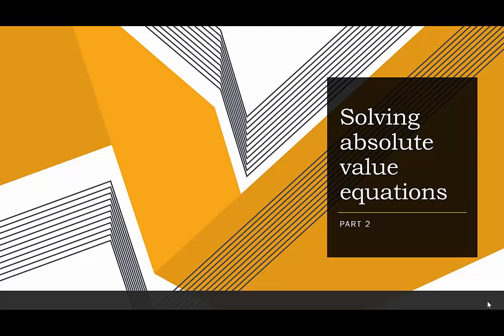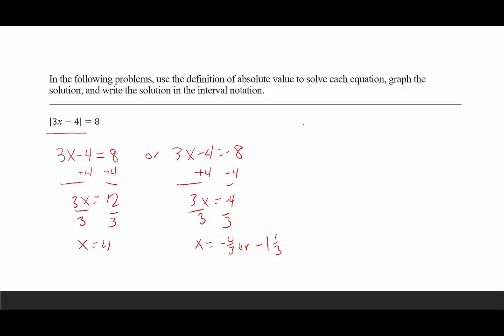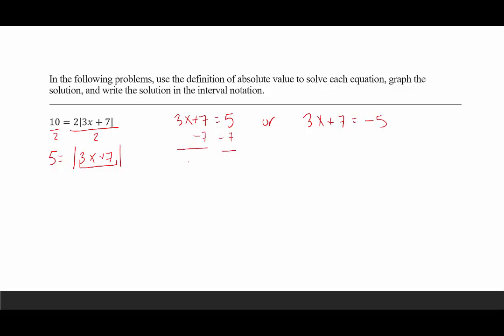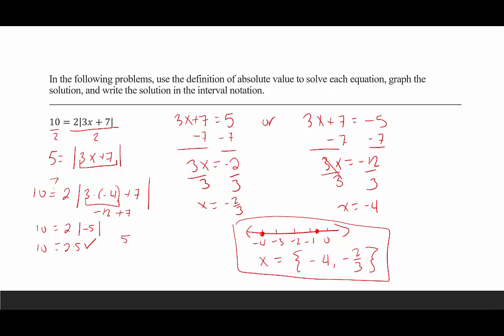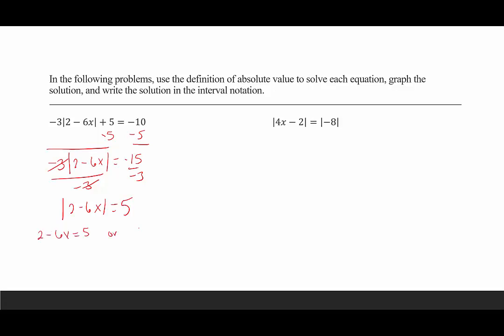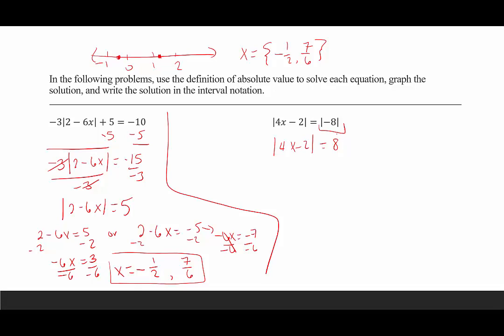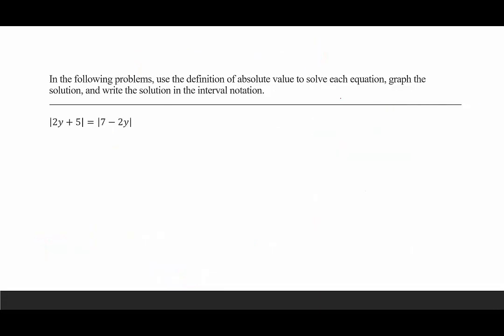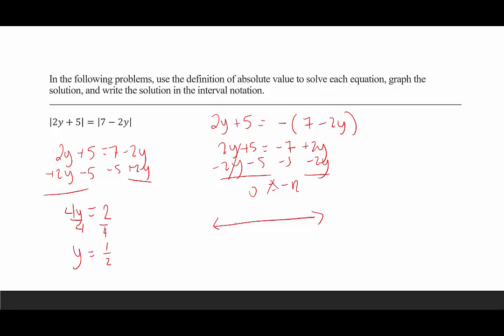Examples of Solving Absolute Value Equations